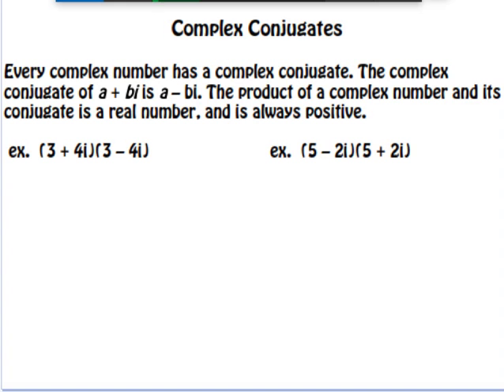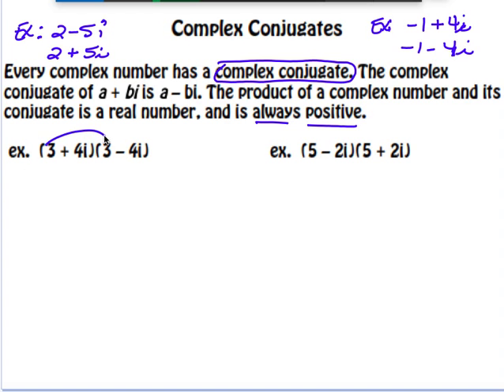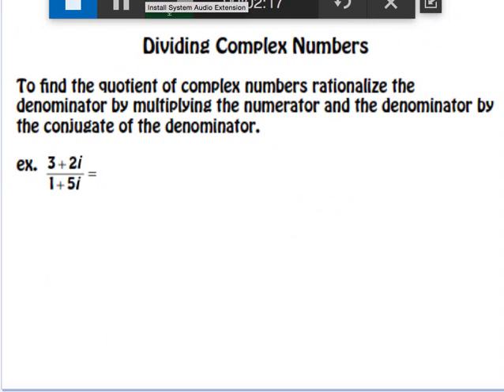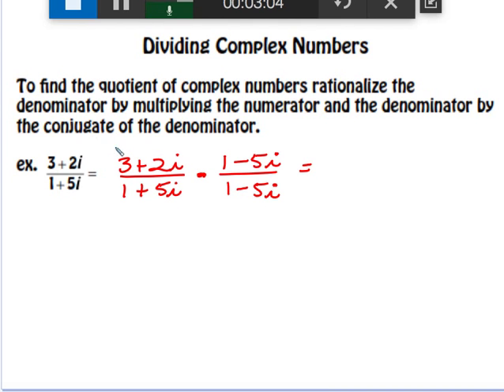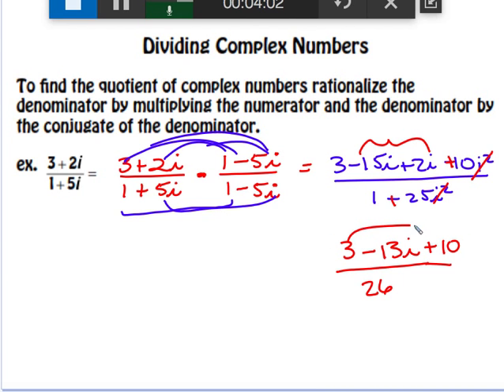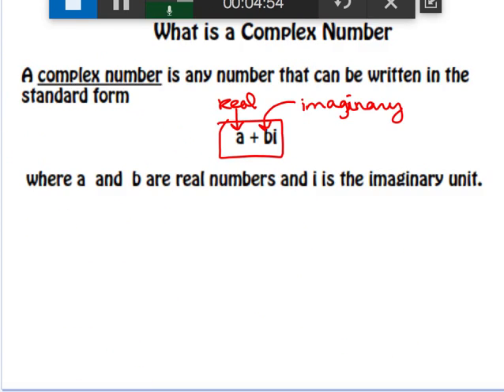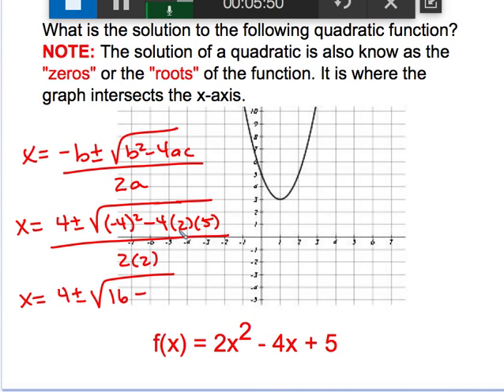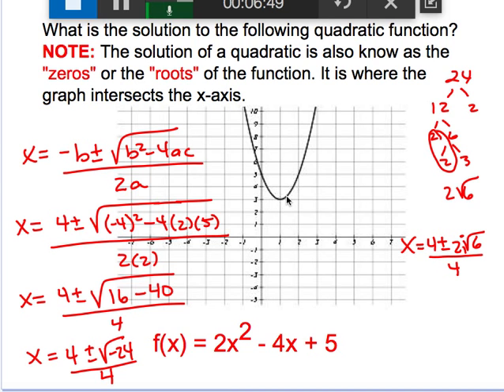Complex Numbers Part 3